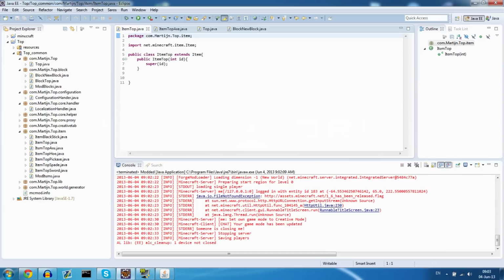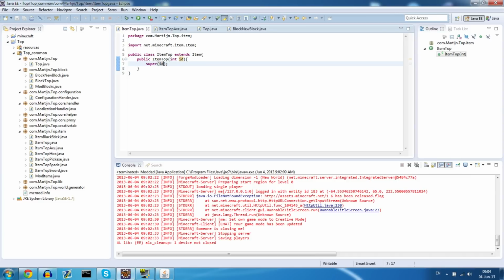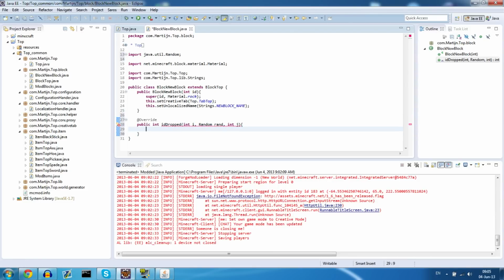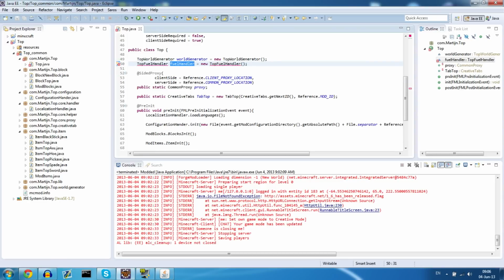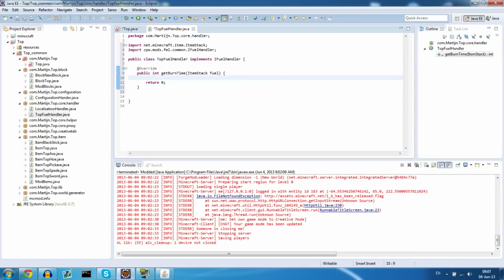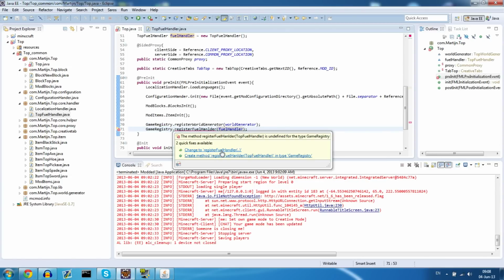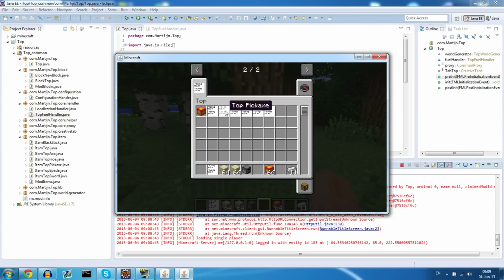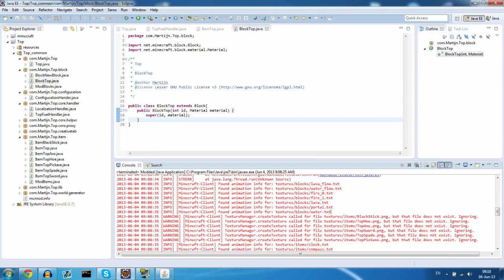Minecraft Forge Tutorials - Part 15 - Fuel, Item/Block drops